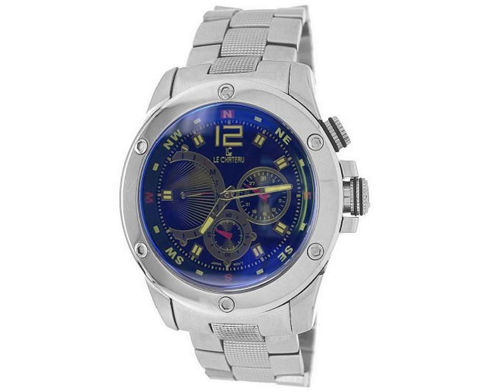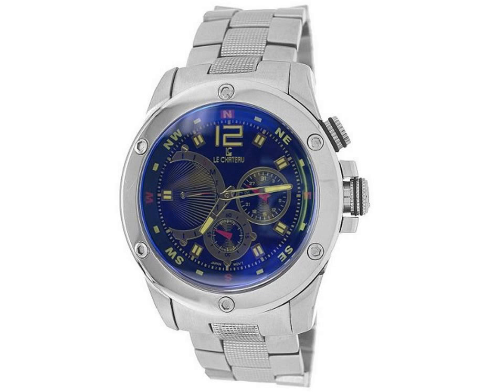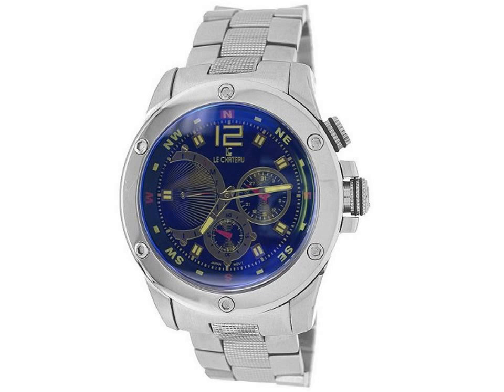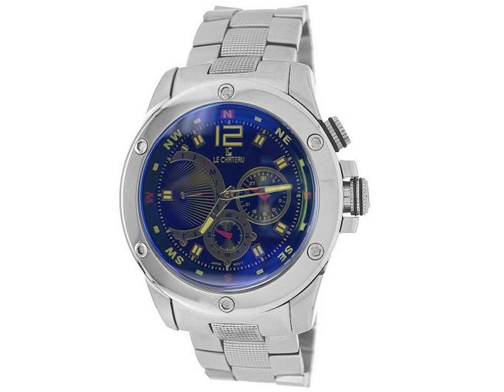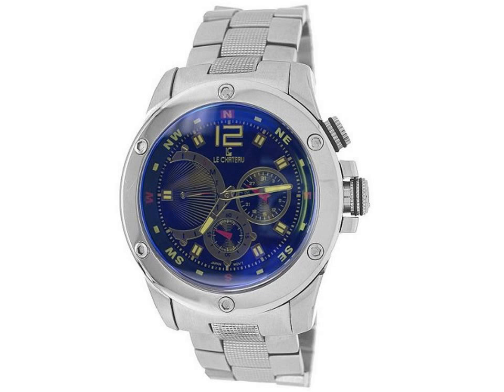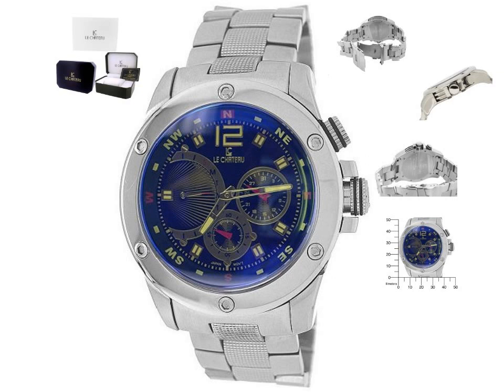Le Chateau Men's 5701M MIRROR Cautiva Sports Watch